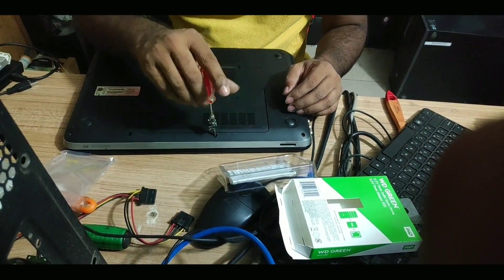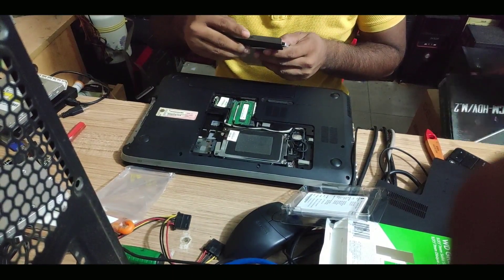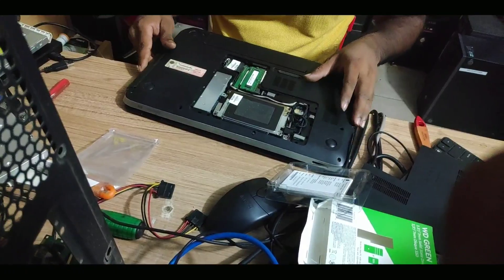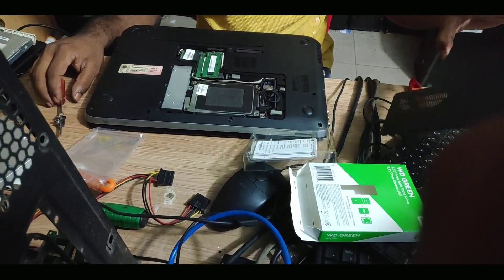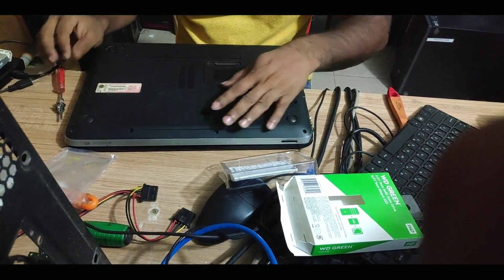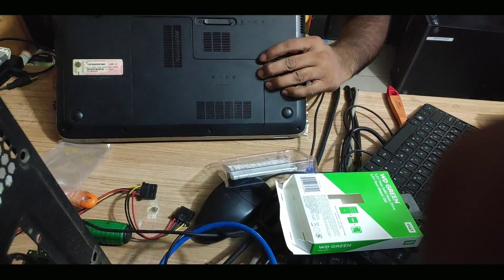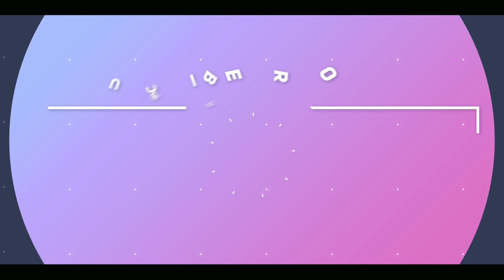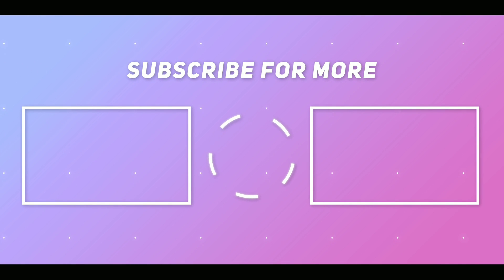লাপটপ এর SSD ইনস্টলেশন! Upgrade Your Laptop’s Hard Drive to an SSD! 🔥🔥🔥